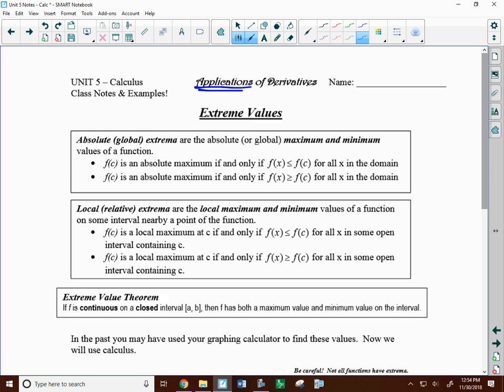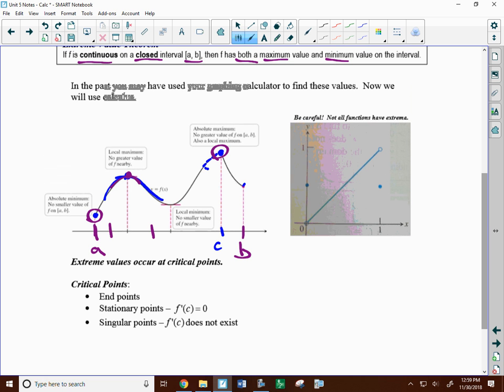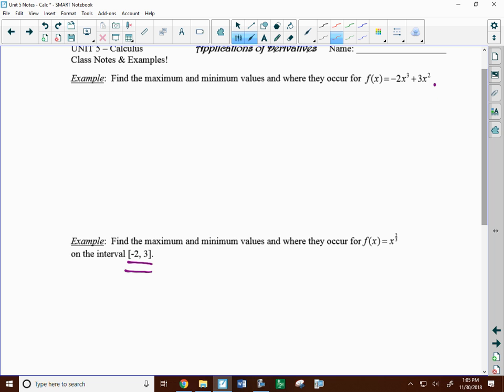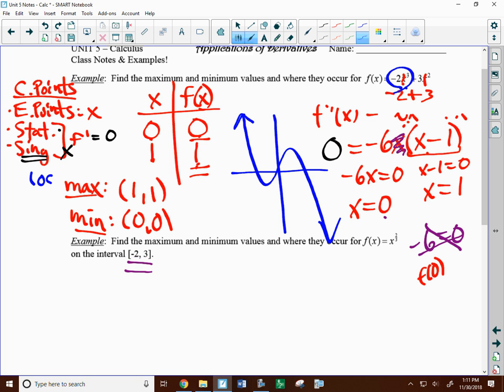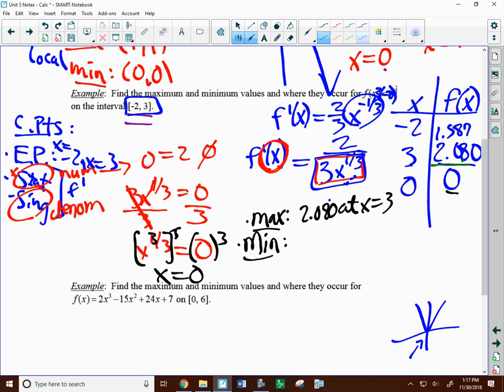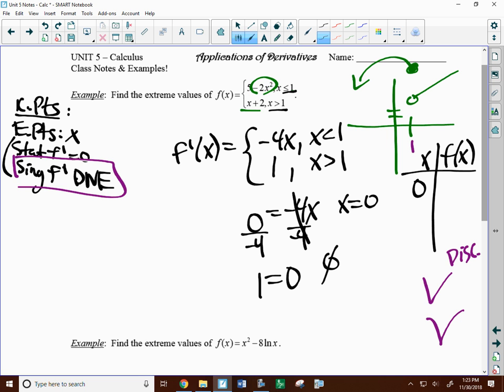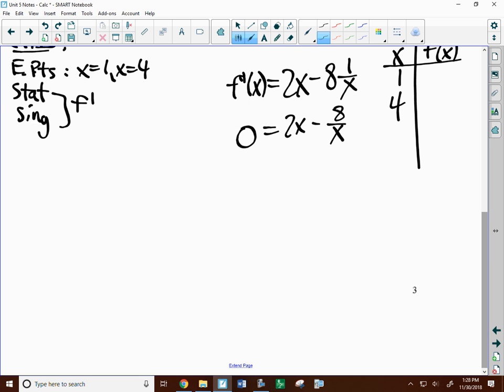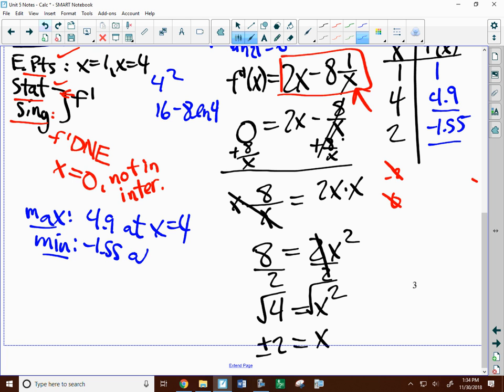Mr Hunt Extreme Values